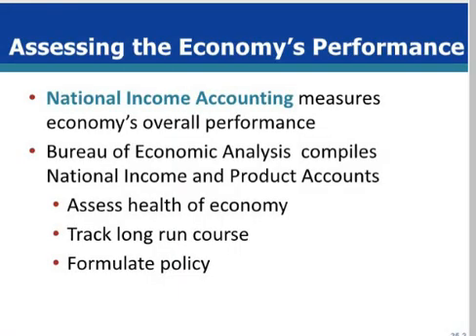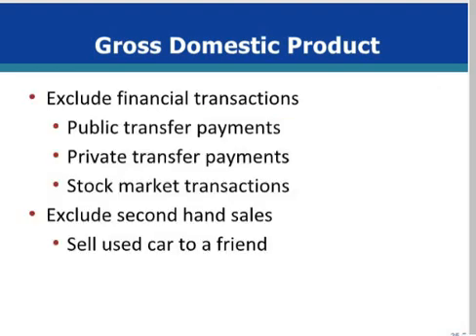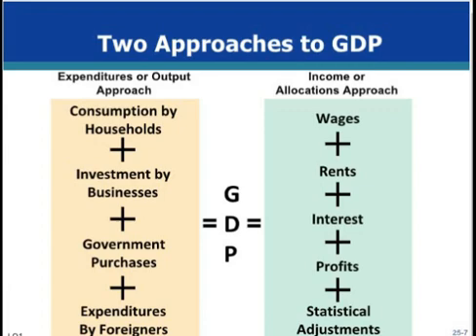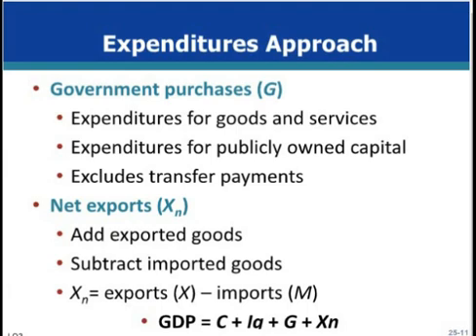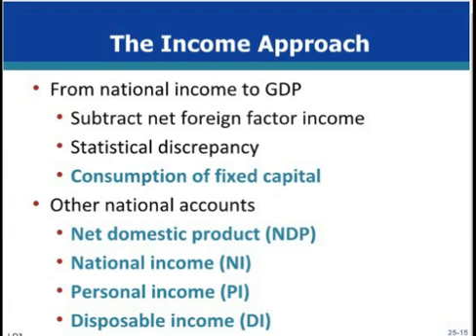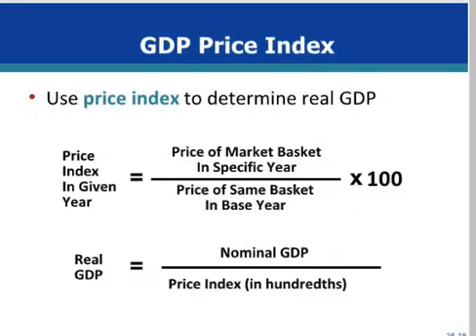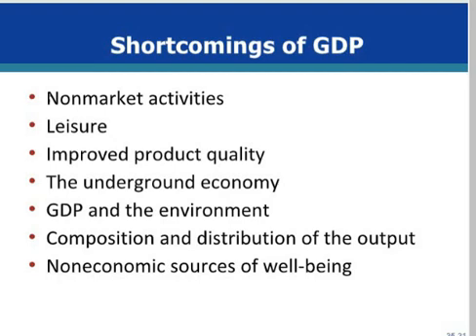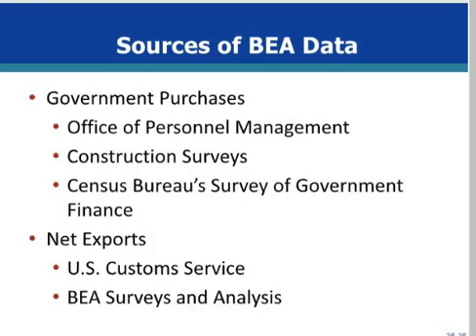National Income Accounting | Real GDP vs Nominal GDP ||GDP, GNP, Disposable Income & Personal Income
AE401
AE-401
University of Agriculture Faisalabad
Faisalabad
Economic development
Economic growth
Economy and society
Social science research
Sustainable development and SEO
Dr Azhar Abbas
Profit maximization Cost minimisation
Climate change and emission control
input approach output approach
total output basis
specialization and international and markets trade
CPEC and Pakistan China India Middle East
Regional and local information
classical economic development
growth and development paradox Pradeep
paradoxically contrsted